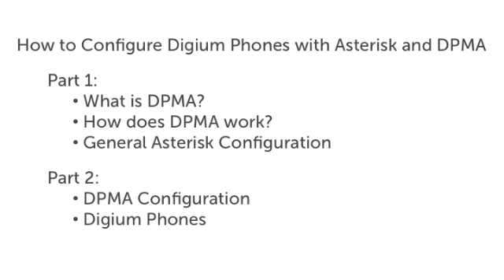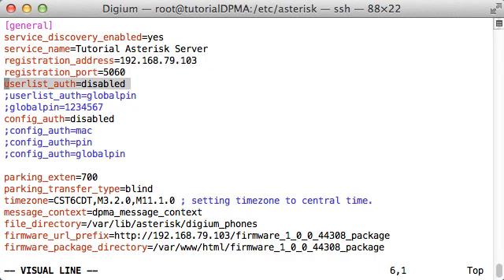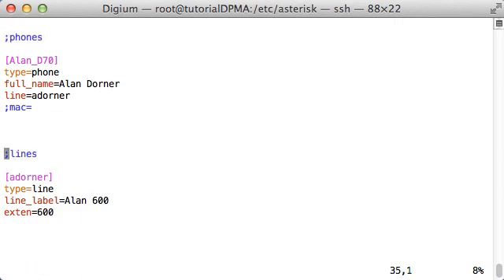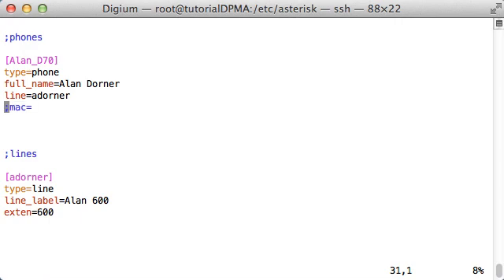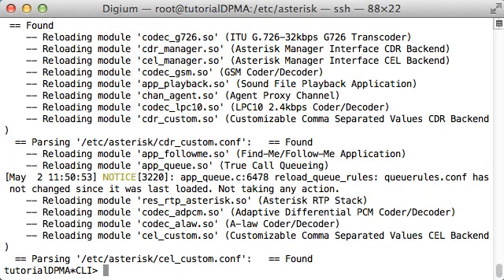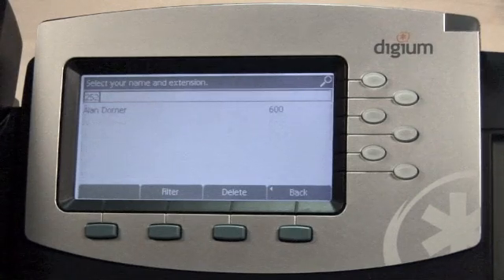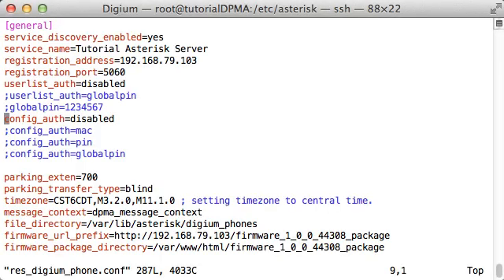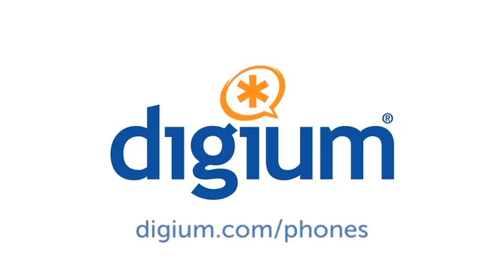How to Configure Digium Phones with Asterisk and DPMA part 2